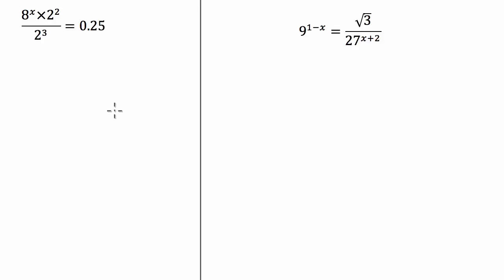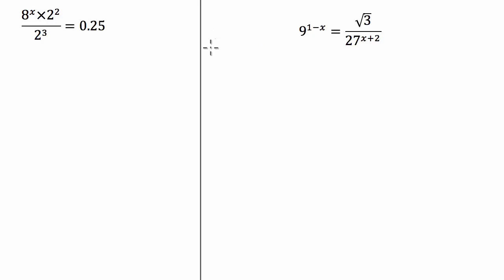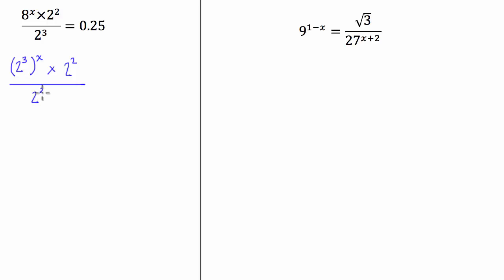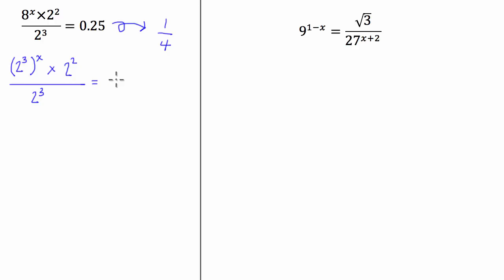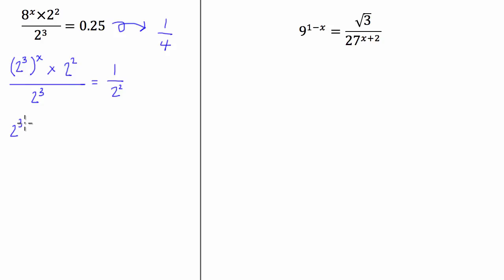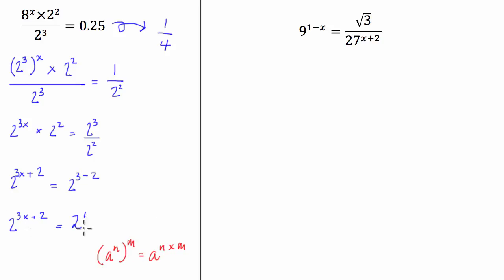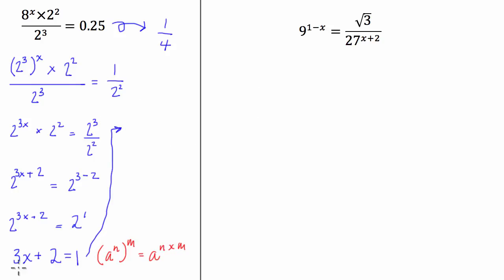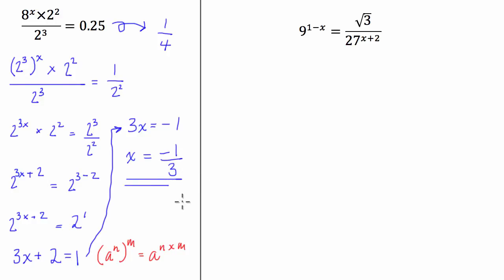Solving Equations Using Index Laws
In this video I use a variety of index laws to solve rational expressions. There is definitely a method to these types of problems which include converting all the coefficients to the same number then using various algebraic manipulations you can get to the stage where you can just make the powers equal each other then it is a doddle to solve.

But you know what they say, practice makes perfect, so make sure you do as many of these problems as you can before you need to do them in an exam.

I hope the video helps, if you have any problems or you would like me to solve a particular question, just let me know.

Cheers for stopping by :)

Harold